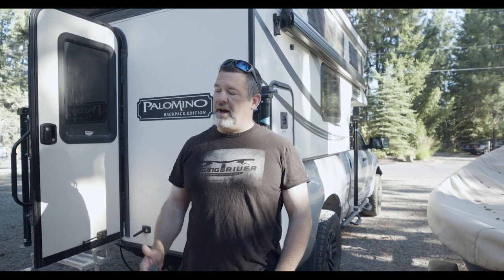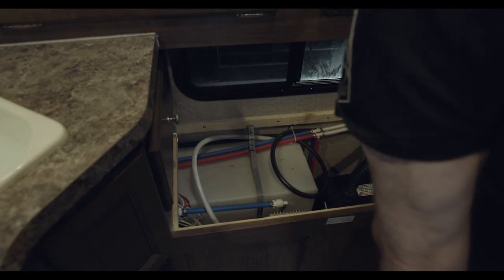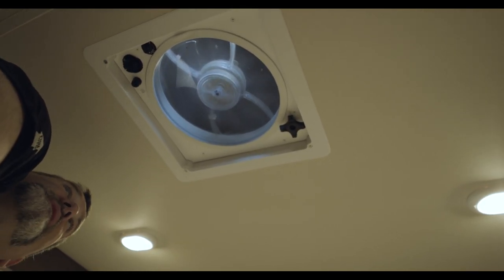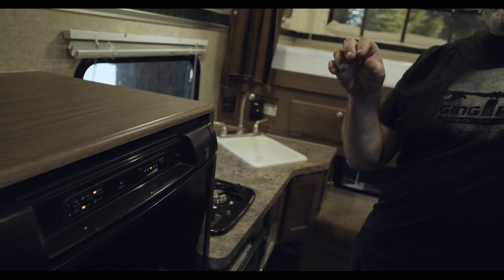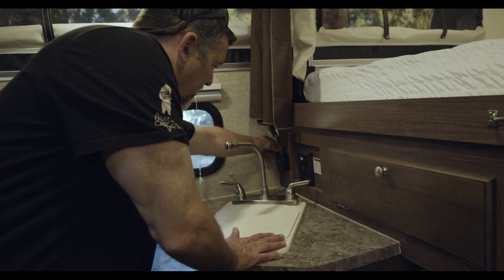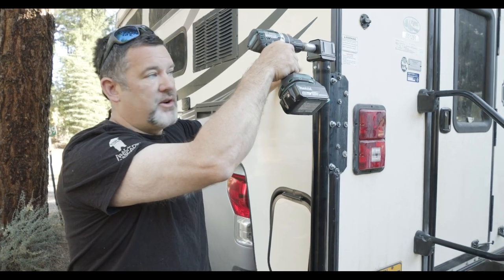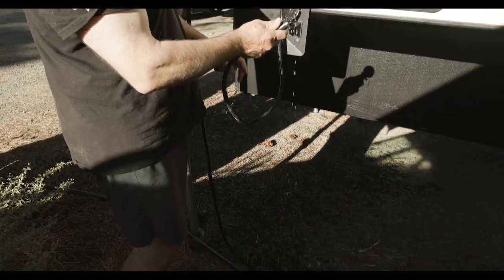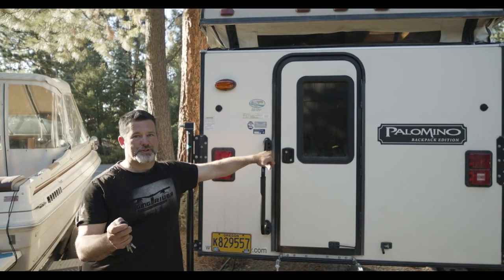Touring an Amazingly Lightweight Pop-Up Truck Camper! (Palomino Backpack Edition Review)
If you are looking for a lightweight pop-up truck camper, this Palomino camper may be just the ticket. You'll see how nicely it fits on a Toyota Tundra and learn about all the really great features you get with this model.